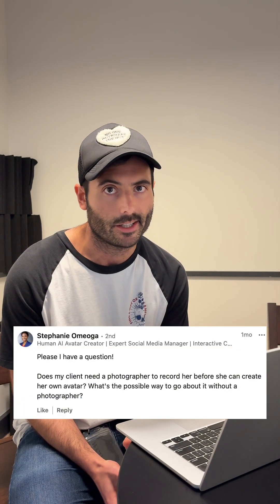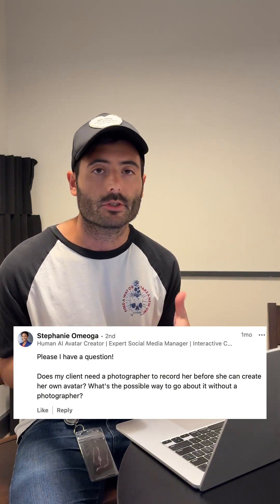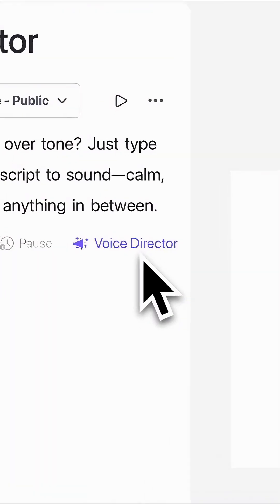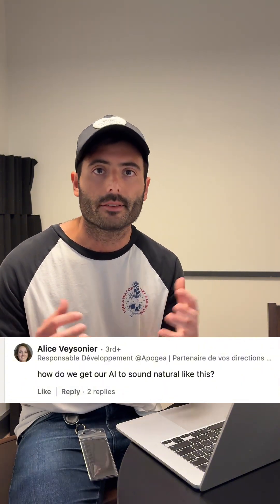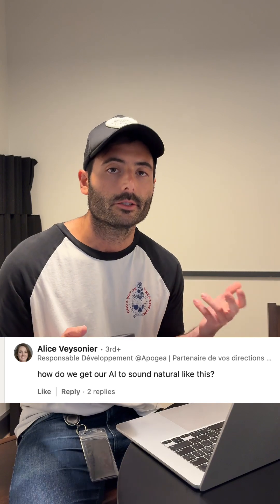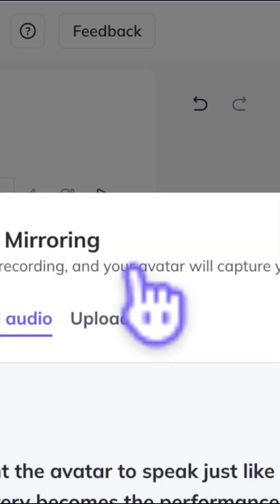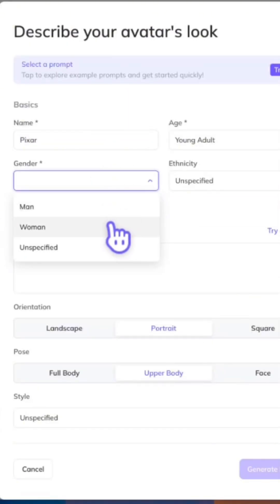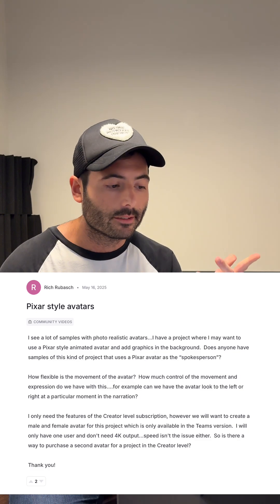Avatar IV, Pixar Avatars, & Digital Twins?! | HeyGen’s Questions of the Week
HeyGen just leveled up. In this video, we’re walking through everything you need to know about getting started with Avatar IV—from setting up your footage to creating Pixar-style avatars and getting ultra-realistic voice performance.

Whether you're new to AI avatars or looking to boost your quality, this walkthrough has you covered with tips on lighting, voice cloning, voice mirroring, and more.

💬 Got questions? Drop them in the comments- we’re answering them every week!

👇 CHAPTERS
00:00 – Intro: Avatar IV Access
00:19 – Do You Need a Pro Photographer? (Nope.)
00:36 – How to Film Yourself for Avatar Creation
01:05 – Auto Video Evaluation Tool
01:17 – Making Your Voice Sound More Natural
01:23 – What Is Voice Director?
01:58 – Best Practices for Voice Cloning
02:48 – Voice Mirroring Explained
03:15 – Can You Make Pixar Avatars? (Yes!)
03:36 – Animating Pixar-Style Characters
03:52 – Adding Custom Motions to Avatars
04:00 – Wrap-Up & Questions